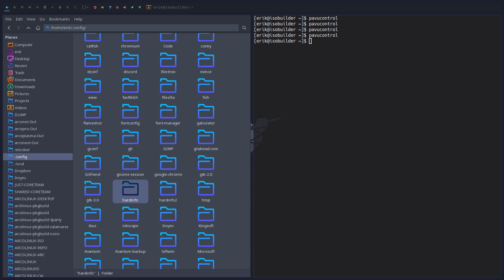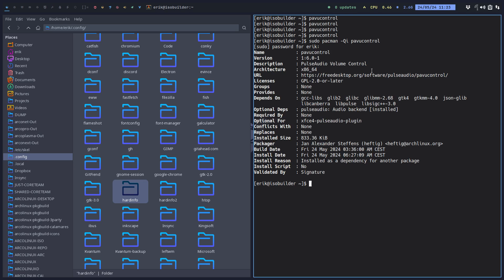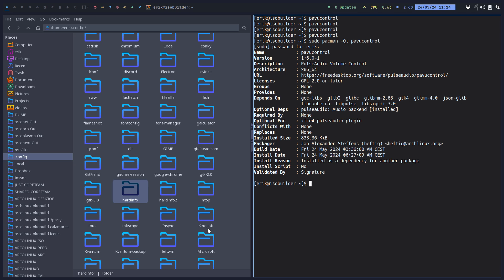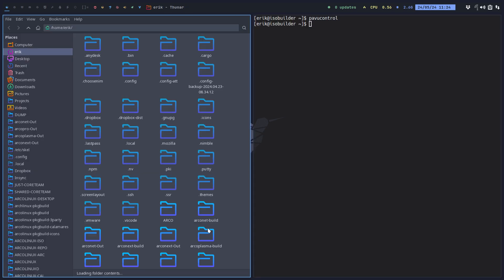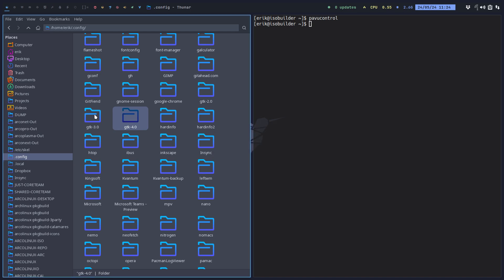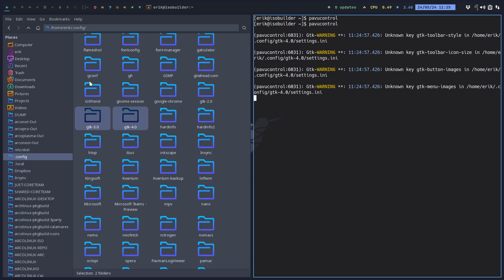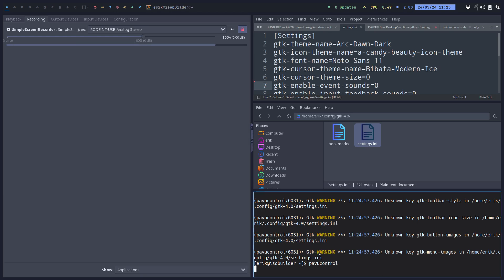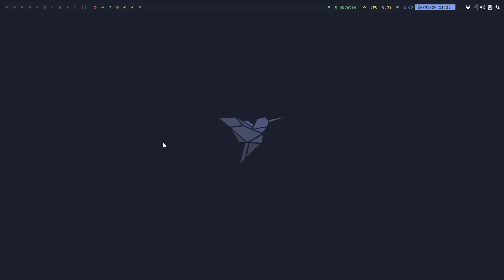Arco : 4096 How to make sure that pavucontrol is dark again - no white theme after update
Follow the video to ensure pavucontrol is follow the dark default theme and does not become white
Change from gtk3 to gtk4